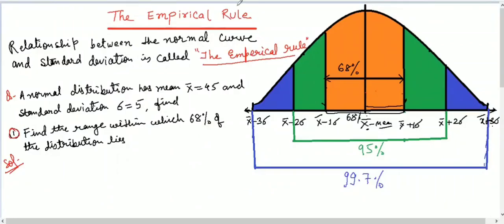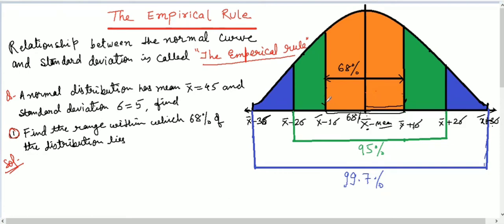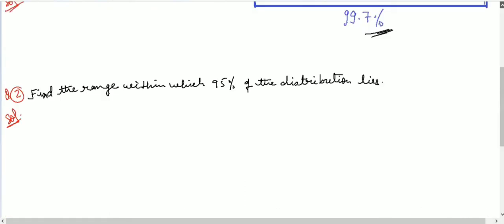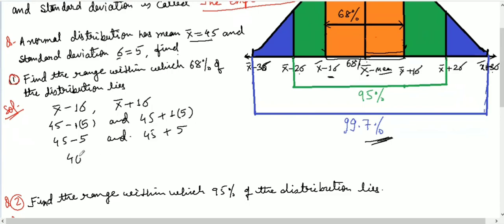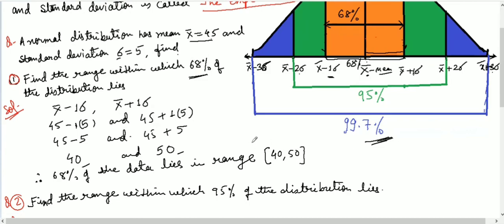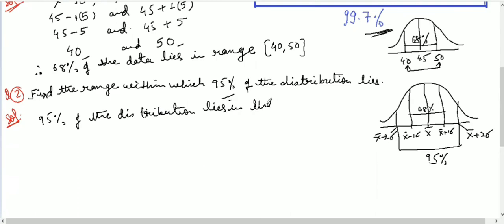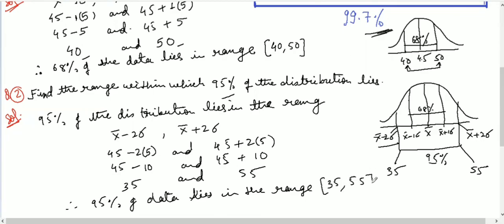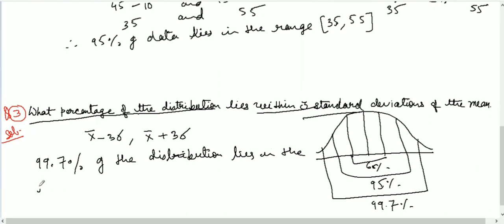Statistics : The Empirical Rule.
This video will explain you the very important topic of Statistics is
" The Empirical Rule" which is also called
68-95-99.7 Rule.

Anormaldustributionhasmean45andstandarddeviation5findtherangewithinwhich68%ofthedistributionlies Findtherangewithinwhich95%ofthedistributionlies Whatpercentageofthedistributionlieswithin3standarddeviatiobofthemean.